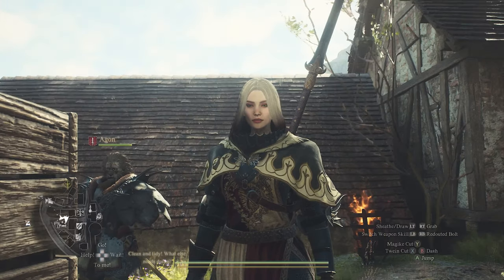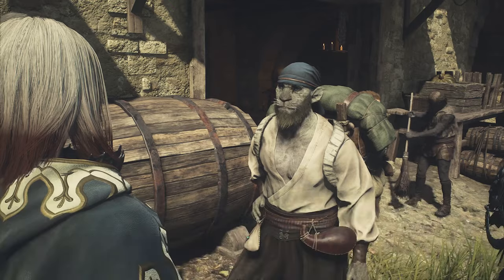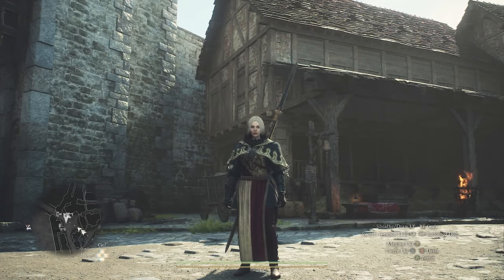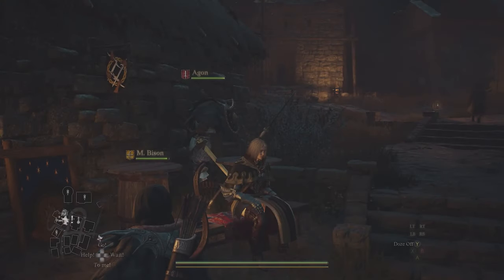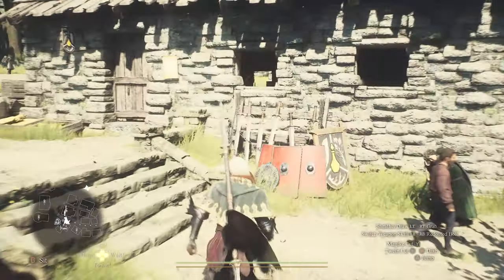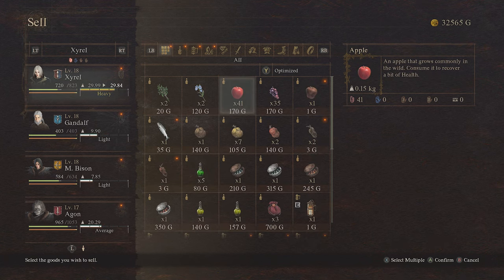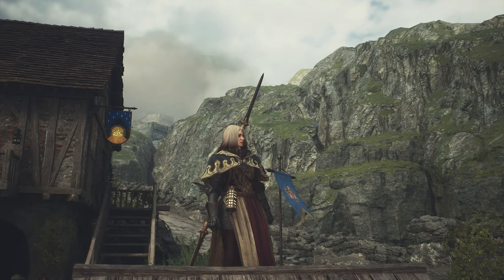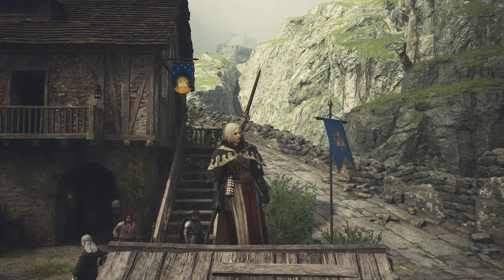Dragons dogma 2 | How To Make The Most GOLD PER HOUR *MONEY/GOLD GLITCH* (BEST GOLD NEW FARM)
Welcome to Dragons Dogma 2! In this video, I'll reveal an exclusive method to maximize your gold earnings per hour using a Money/Gold Glitch. Follow along as I demonstrate the best gold farming technique that guarantees optimal results. Learn the step-by-step process to exploit this glitch and amass wealth quickly in Gransys. Whether you're a seasoned adventurer or a newcomer, this gold farming strategy will revolutionize your in-game economy. Don't miss out on this lucrative opportunity to become a wealthy Arisen!